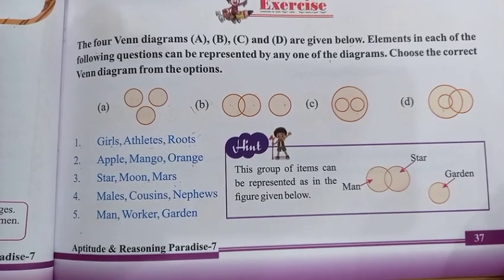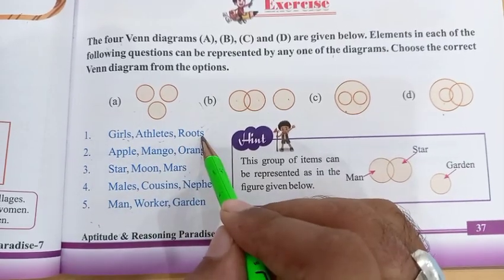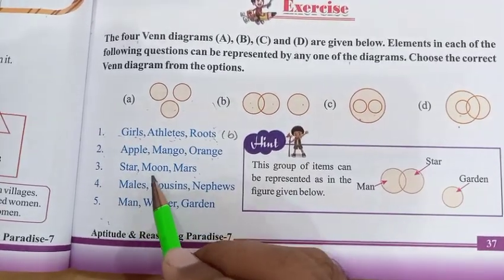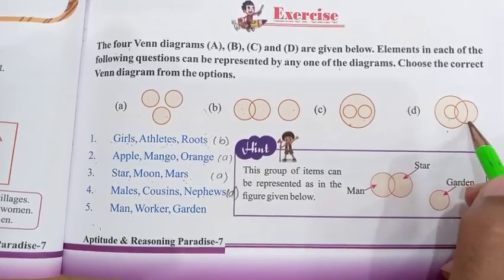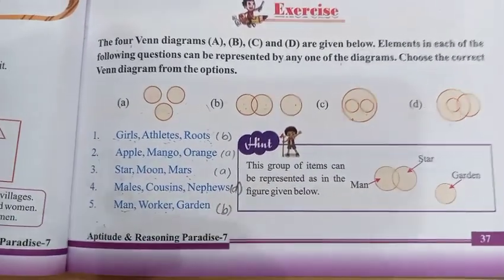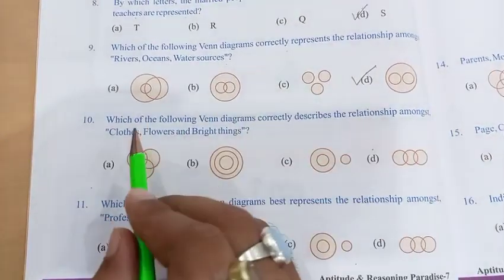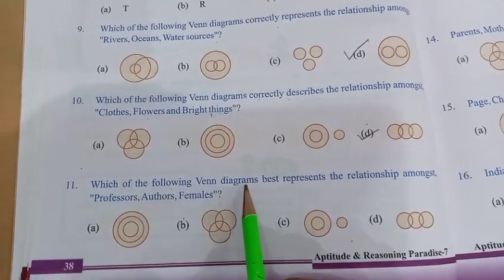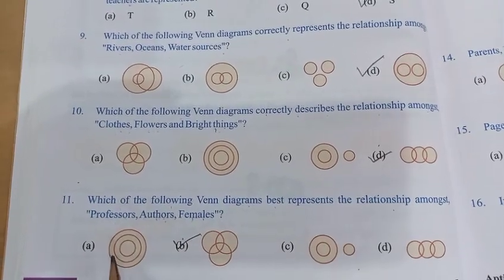|| Aptitude and Reasoning || || CH-6 || || Logical Venn Diagrams || || Part-2 ||